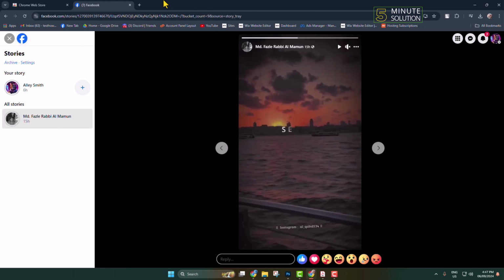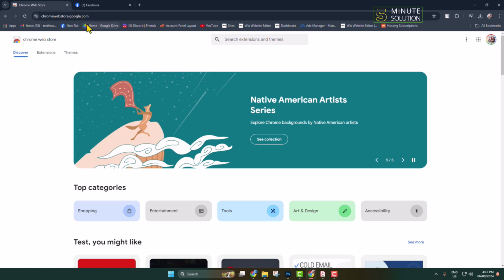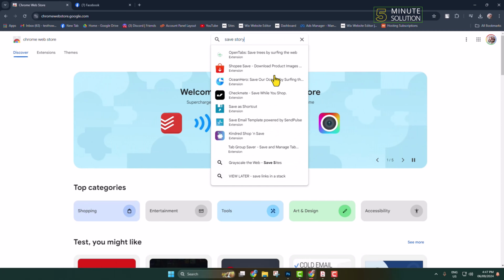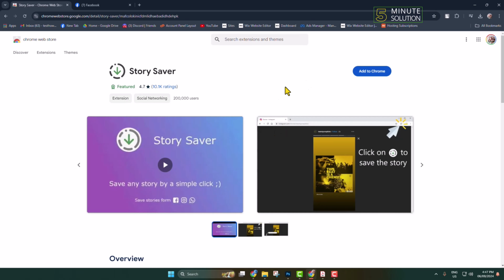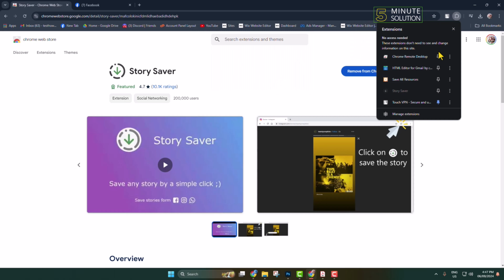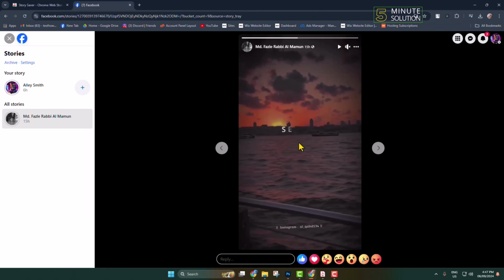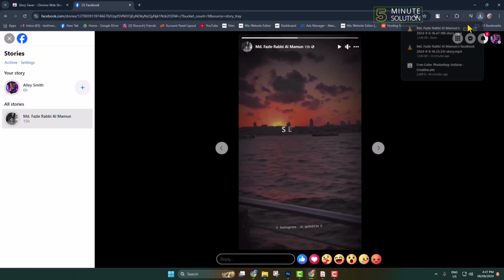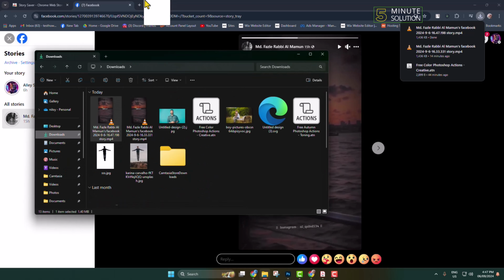How to download facebook story from pc | Fb New Update 2025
Download facebook story from you pc or laptop with HD quality by following out video step by step. Facebook video downloader lets you download FB videos in HD result. Enter any public Facebook video URL, click the “Download video” and save it for free.